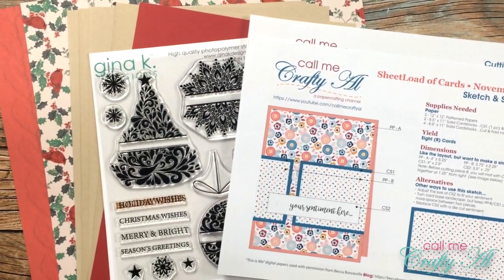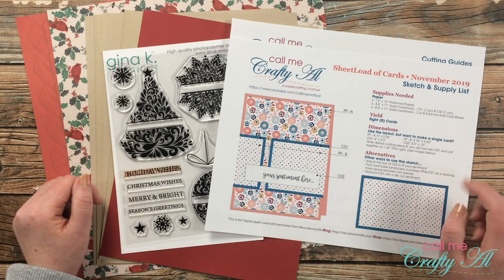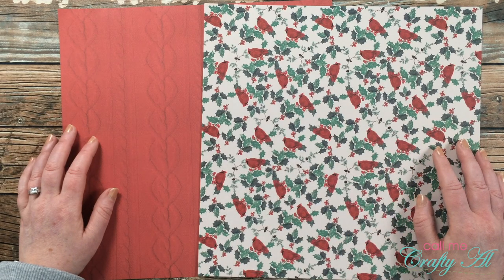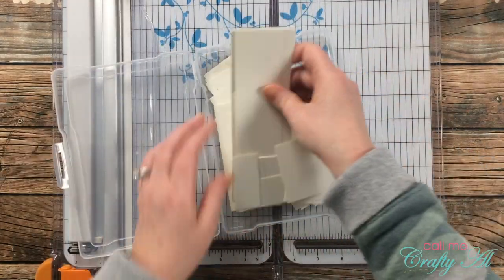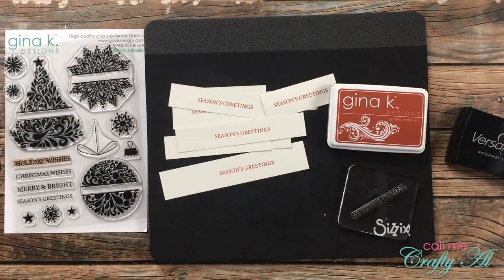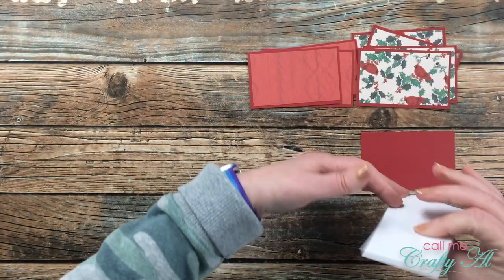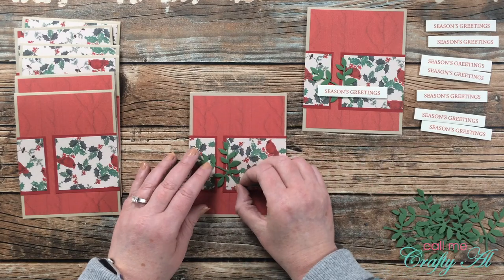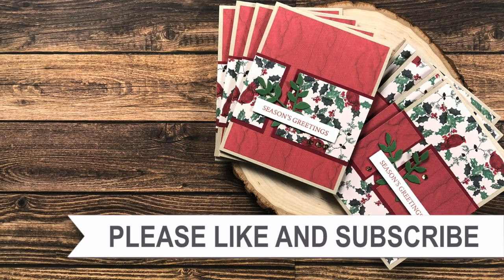SheetLoad Rewind to November 2019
Hello crafty friends! I am back with a NEW video in my SheetLoad Rewind Series. Today, we will be revisiting the November 2019 SheetLoad of Cards. I will be making eight (8) cards using just two (2) pieces of patterned paper and some cardstock. I hope you will watch the videos to see the process, get a couple tips and find out how you can download the printable for FREE!

If you are going to Rewind with us, please use these hashtags

Related Products**:
   Gina K Designs
Ink Pads — I used: Faded Brick
   Versamark Watermark Ink
Stamper’s Secret Weapon Mat
   Big Blue Rolls of Foam Tape

HaPpY cRaFtInG!
   Alicia
   Call Me {Crafty} Al